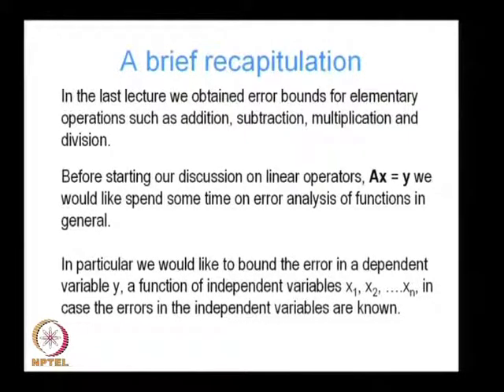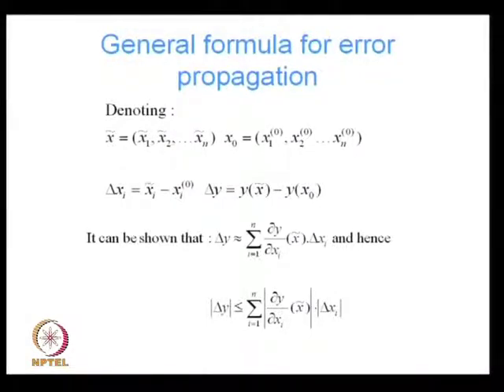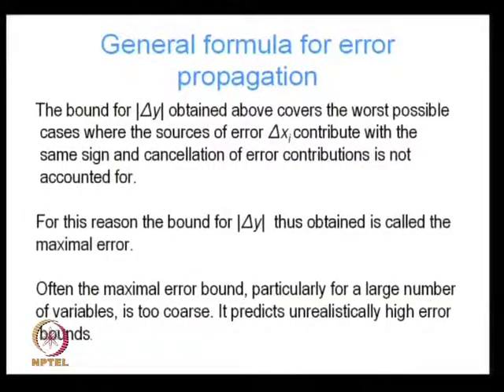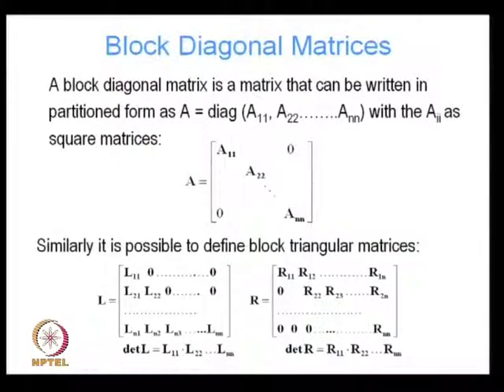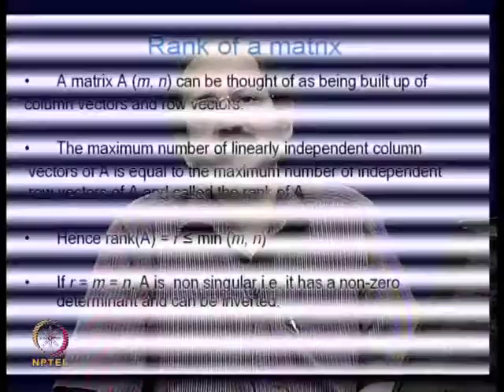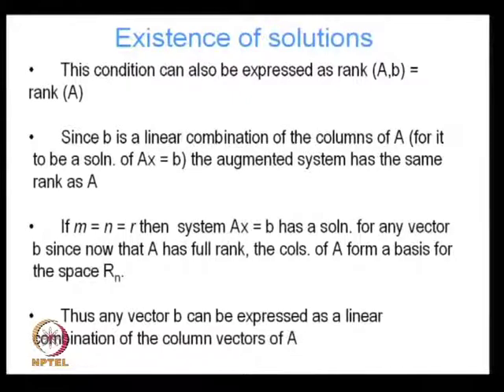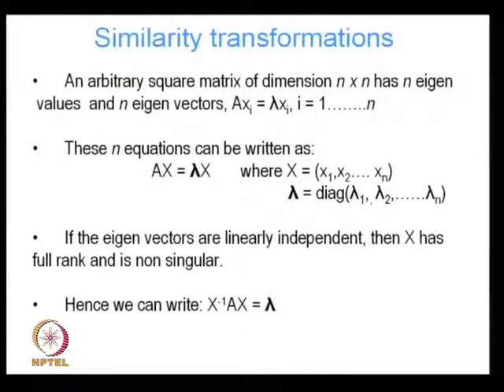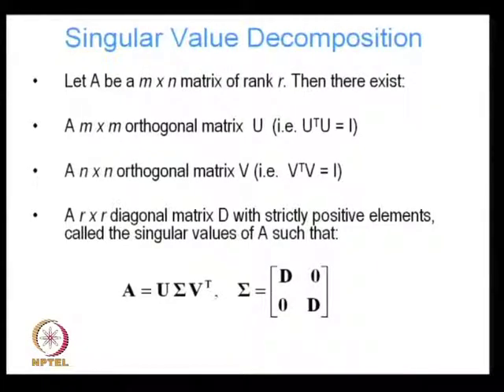Mod-01 Lec-03 Introduction to Linear Systems